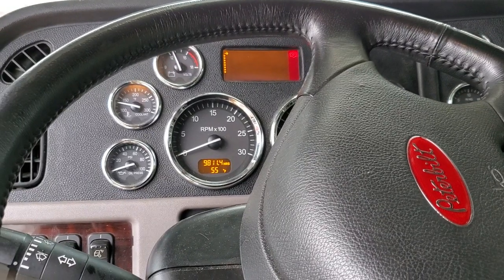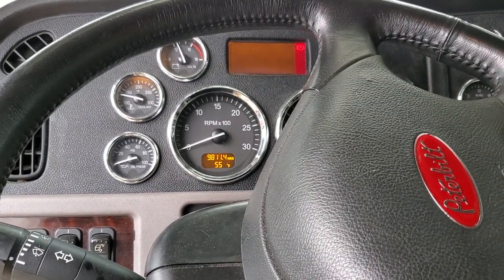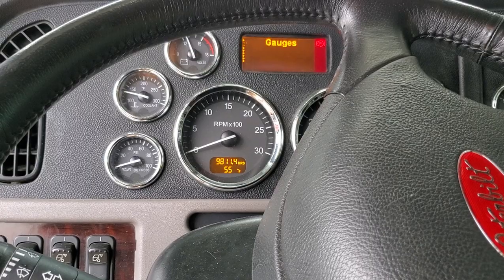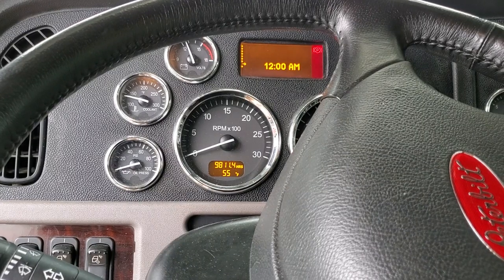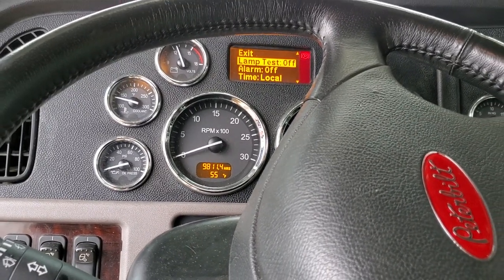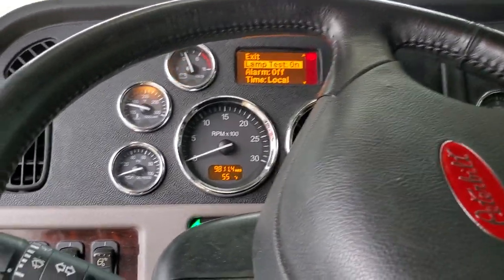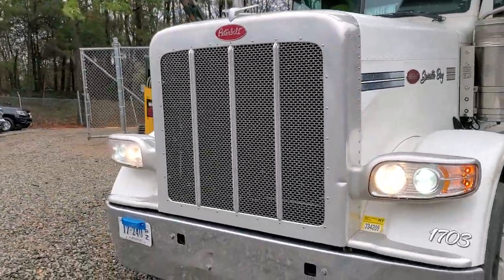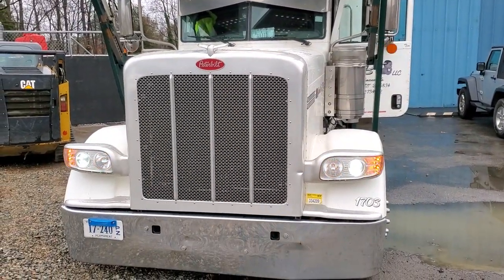Light Test In Peterbilt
How do an external light test on your Peterbilt